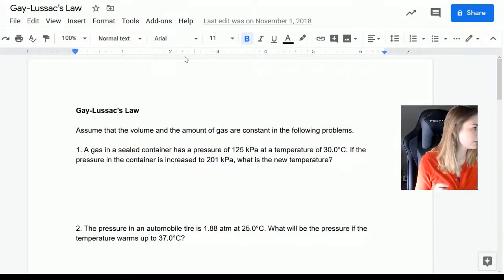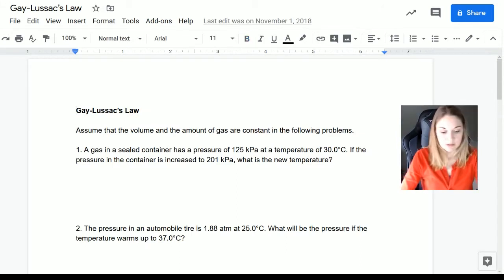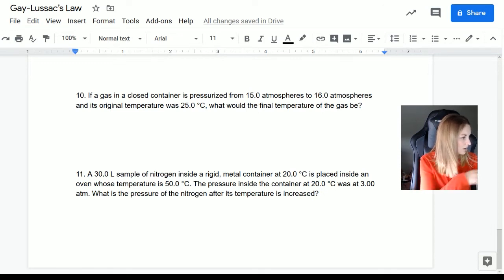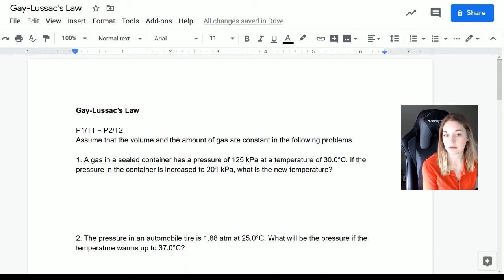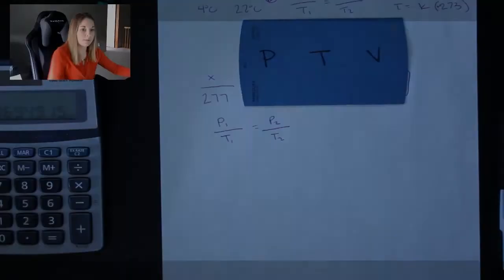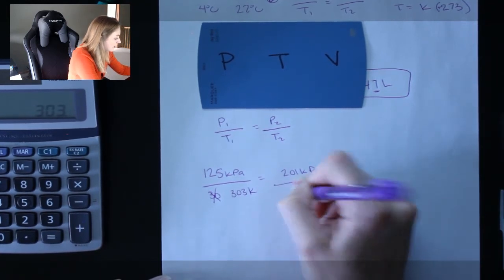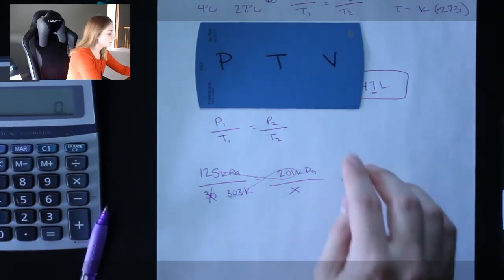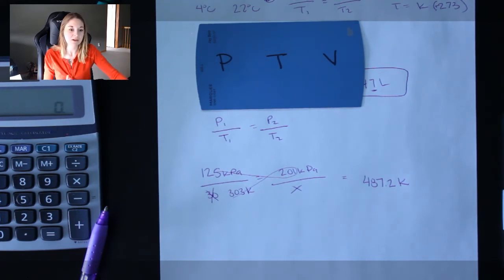Chemistry Gay Lussac's Law (Bloopers during credits)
Bloopers will now play during credit.  Enjoy the nonsense :)